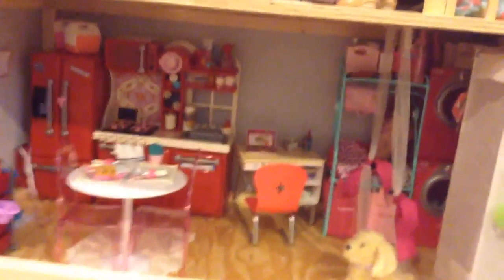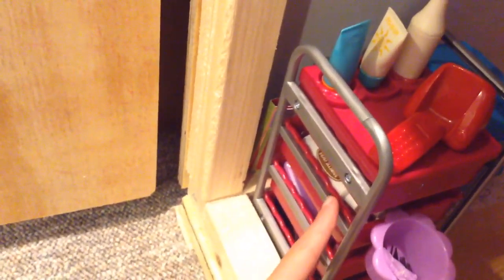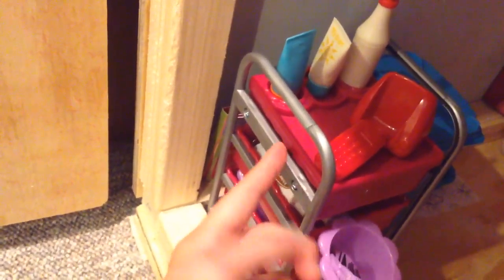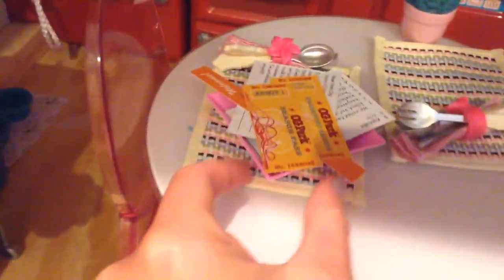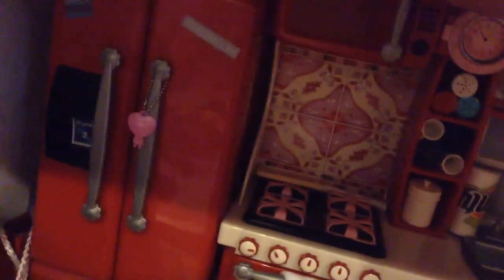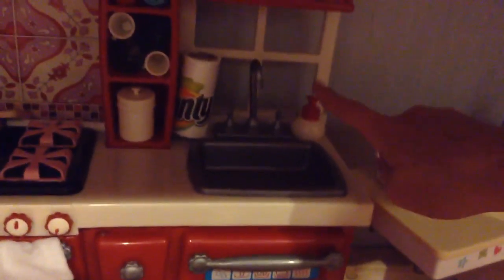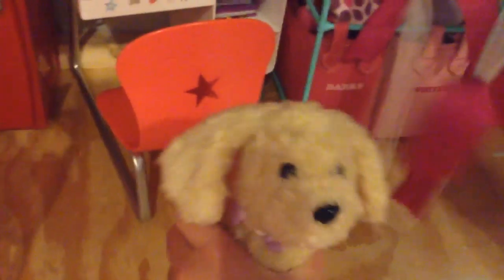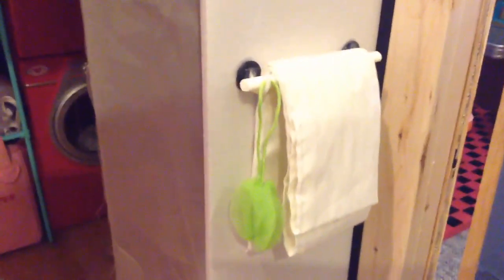Ag dollhouse tour part 1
There will be three parts